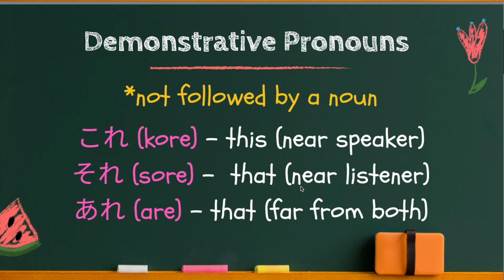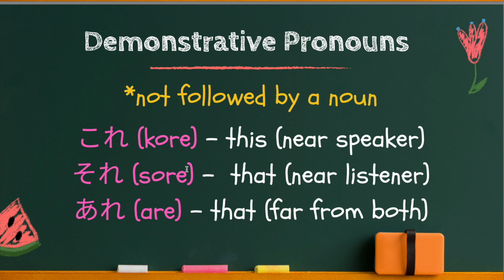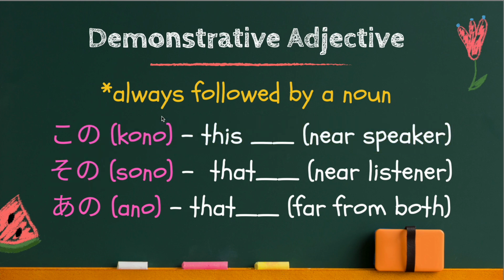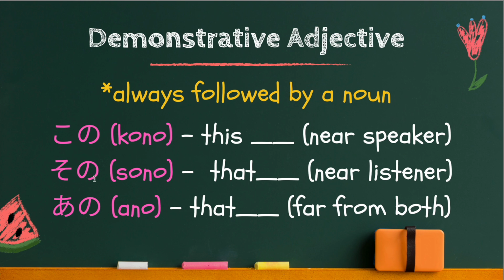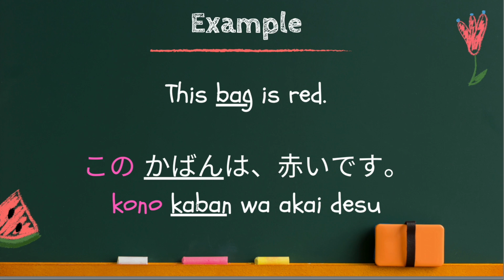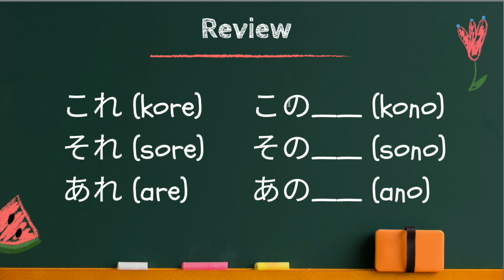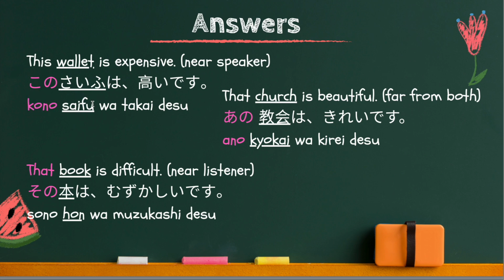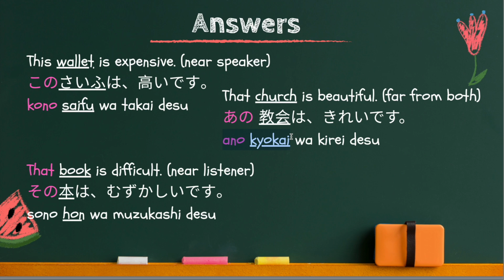JLPT N5 Grammar – Lesson #33: How to Use この / その / あの / どの | From Zero to JLPT N5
📚 JLPT N5 Grammar – Lesson #33: How to Use この / その / あの / どの

In this lesson, you’ll learn how to use the Japanese demonstrative adjectives — この (this …), その (that …), あの (that … over there), and どの (which …). 🌸
These words are used before nouns, unlike これ / それ / あれ / どれ. Mastering the difference will help you sound natural and fluent in daily conversations.

💡 What you’ll learn:

The difference between これ / この, それ / その, あれ / あの, and どれ / どの

How to use この / その / あの / どの correctly before nouns

How to ask and answer questions naturally using these words

💬 Examples:
この ほん は おもしろい です。＝ This book is interesting.
その ペン は だれの ですか？＝ That pen — whose is it?
あの くるま は たかい です。＝ That car over there is expensive.
どの シャツ が すき ですか？＝ Which shirt do you like?

📕 New vocabularies for your homework
necklace - ネックレス (nekkuresu)
new - あたらしい (atarashii)
character (letter) - もじ (moji)
person - ひと (hito)
teacher - せんせい (sensei)